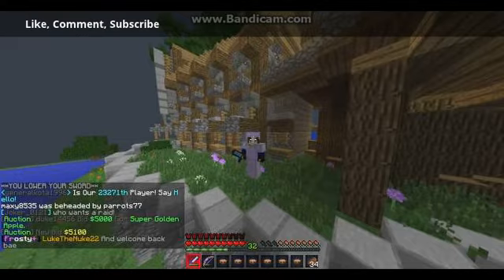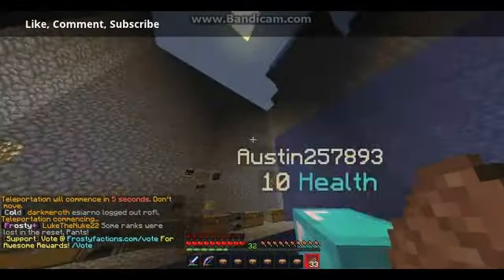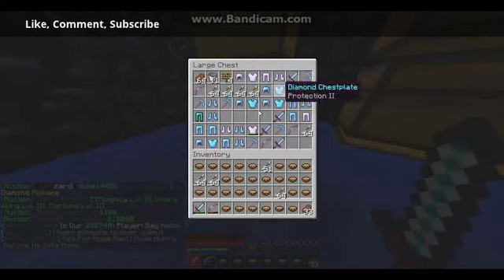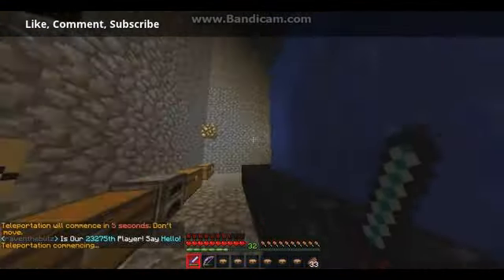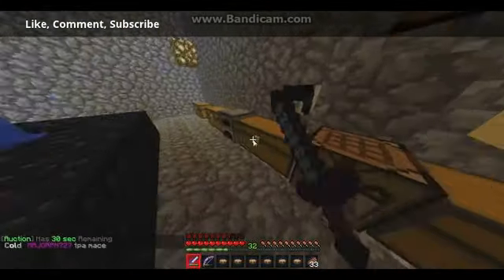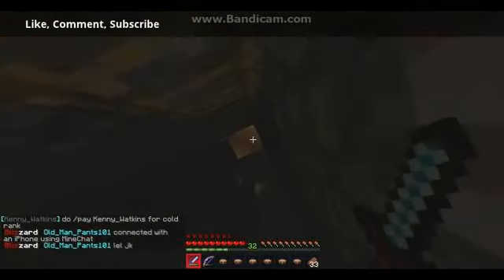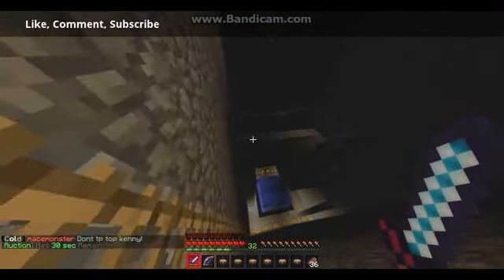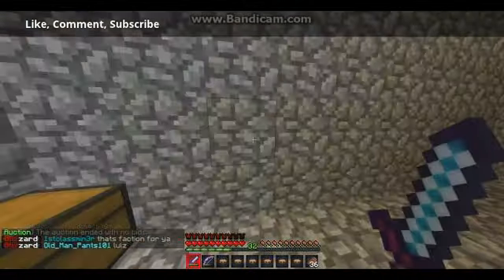Minecraft: FrostyFactions LP [Ep.5] New Base!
In this Minecraft Frosty Factions Let's Play I show you guys our new base! Enjoy.

My IGN: Sigman99